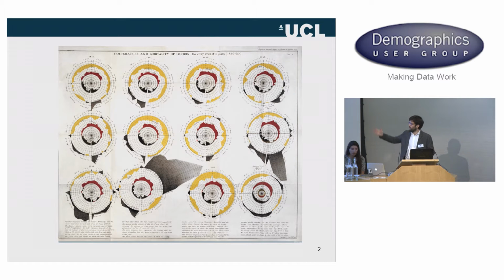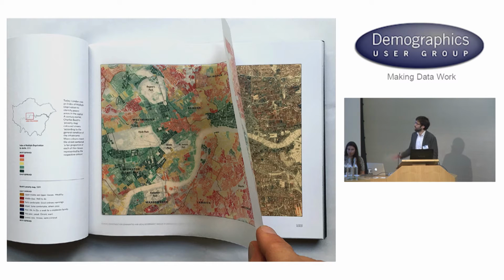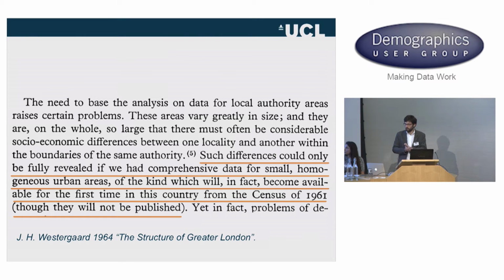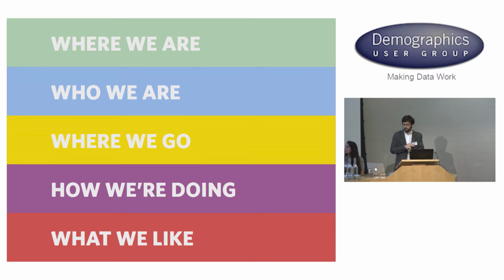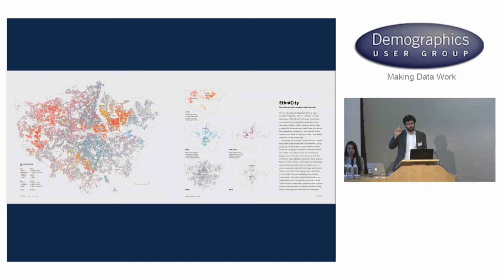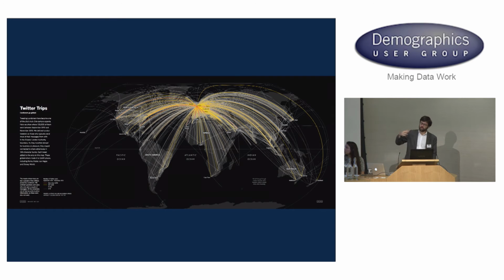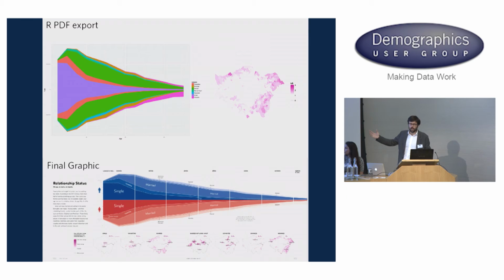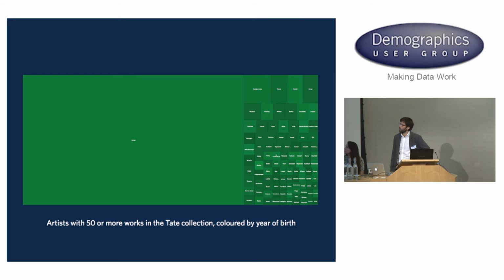DUG Conference 2015 - Session 1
The 2015 DUG Conference focused on 'How can data analyses best be communicated to decision-makers? Visualising - Distilling -Influencing.

- The Data Science of Visualising London's Data - Dr James Cheshire, University College London